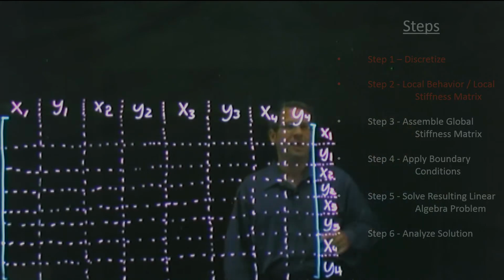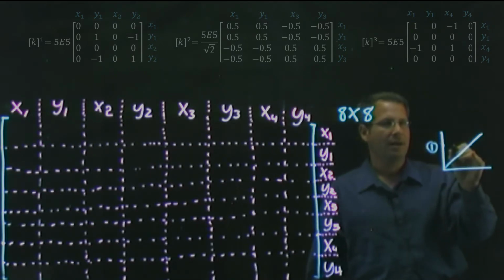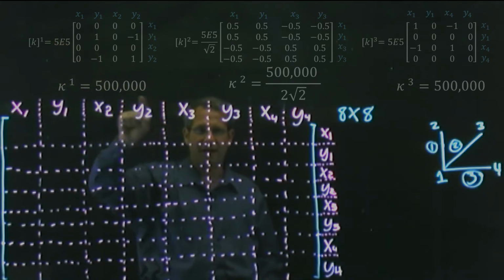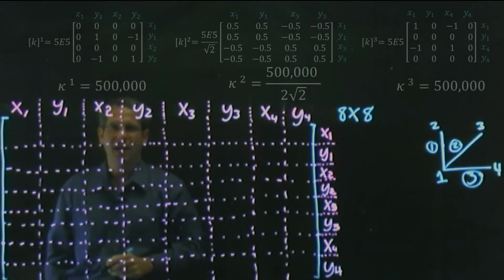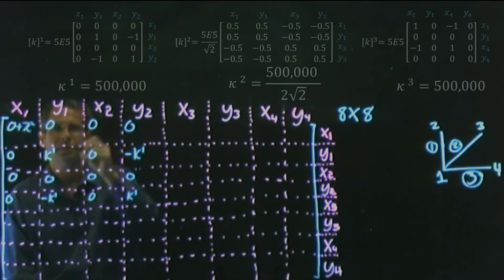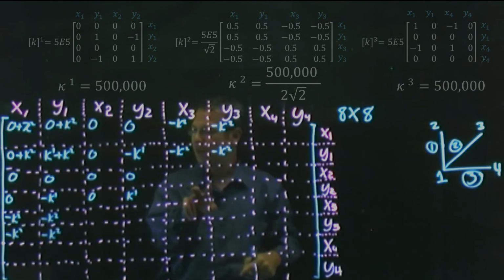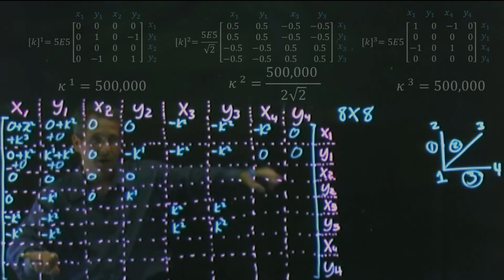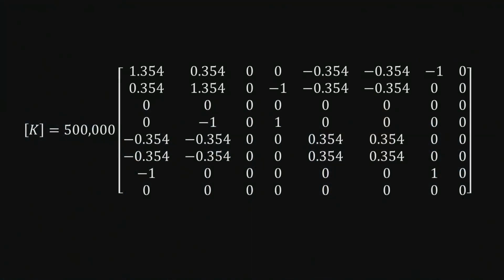ME313 Lecture 6 part 3 of 6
2D Direct Method Truss Example